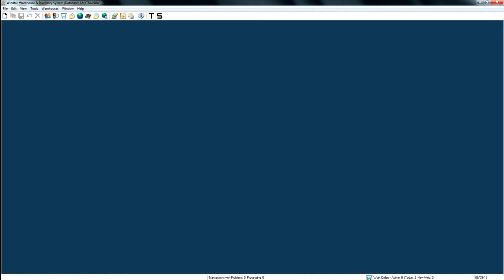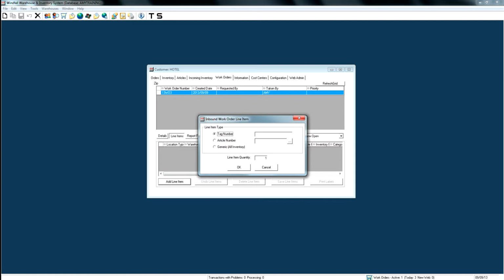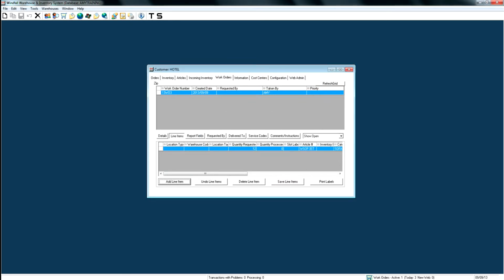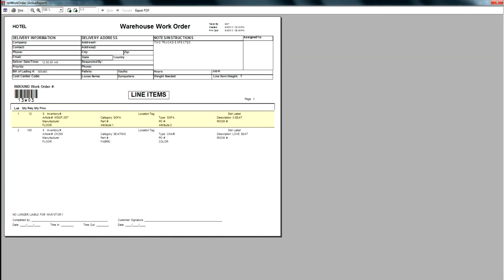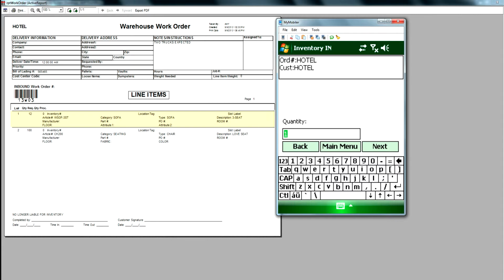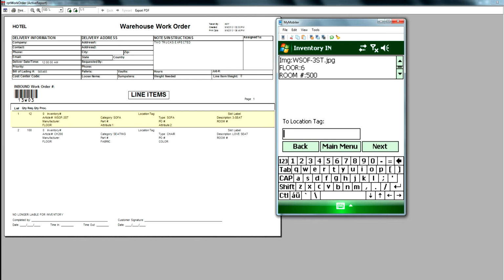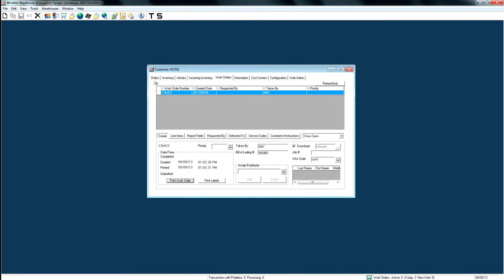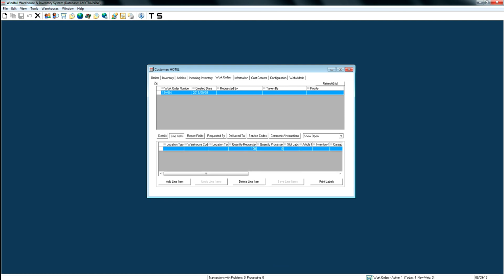Windfall Inbound Work Orders